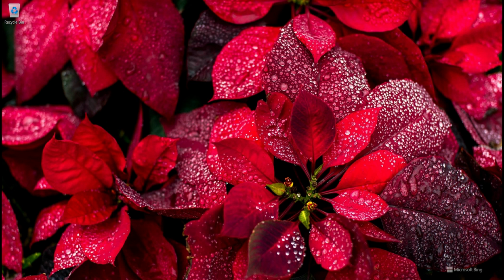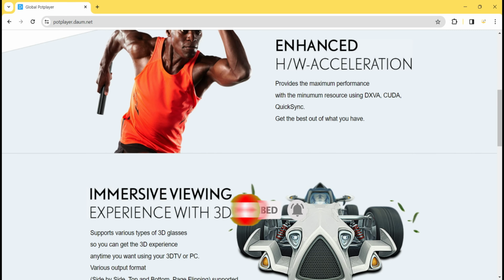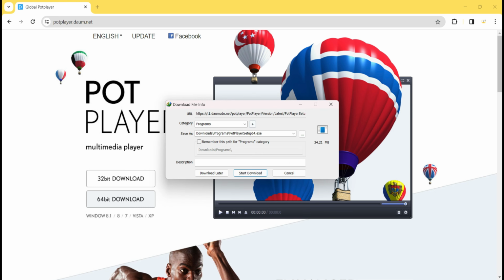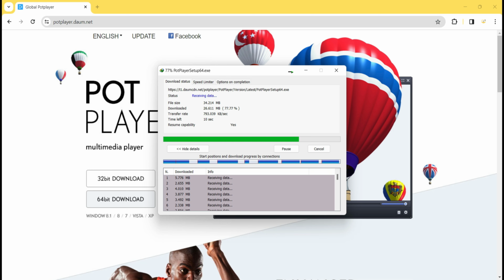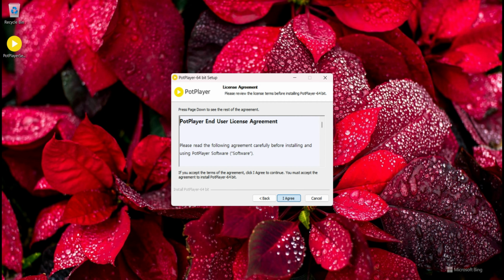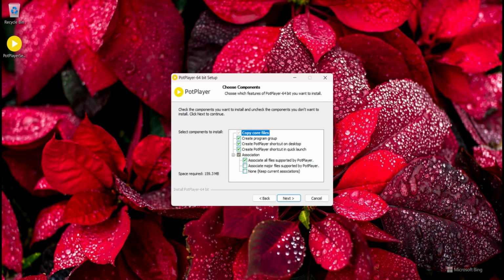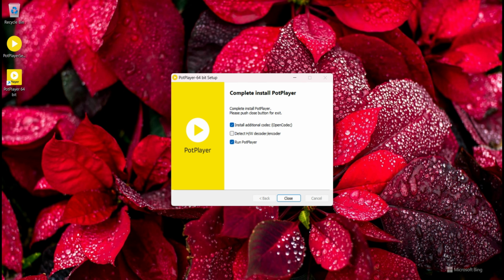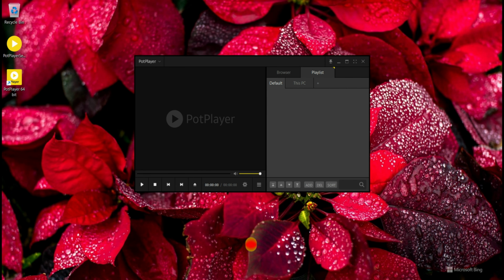How to install Pot Player in windows 11 || Windows Software Install Tutorial || Install Mania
📁 How to install Pot Player in windows 11 - Step-by-Step Windows Software Installation Tutorial | Install Mania

🖥️ In this Windows app installation tutorial, we'll walk you through the step-by-step process of installing Pot player on your Windows. Follow along and have your favorite software up and running in no time!

Anti Privacy Warning:

This content is copyrighted to Khan Sunny. Legal action will be taken against those who violate the copyright of the following material presented.